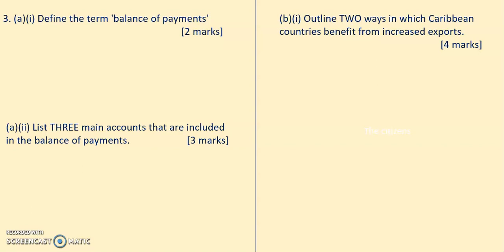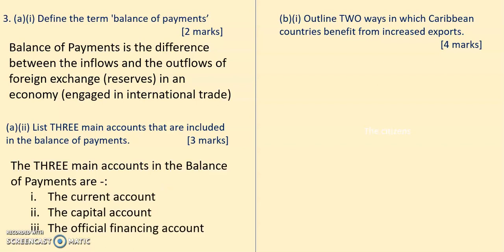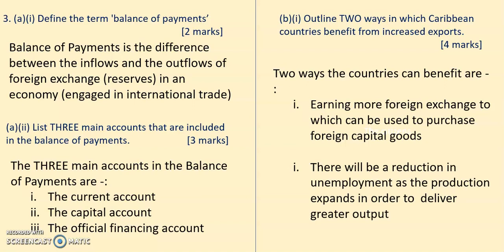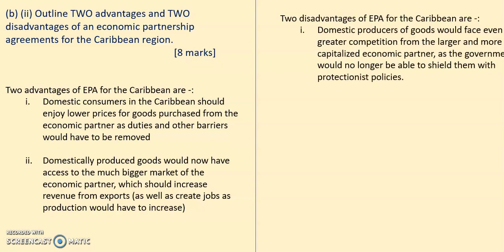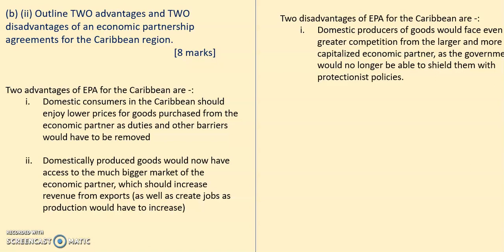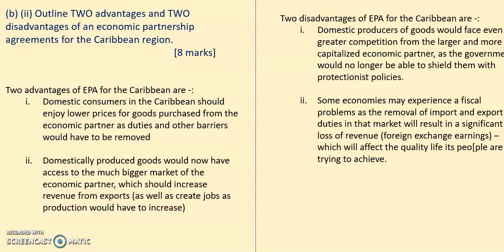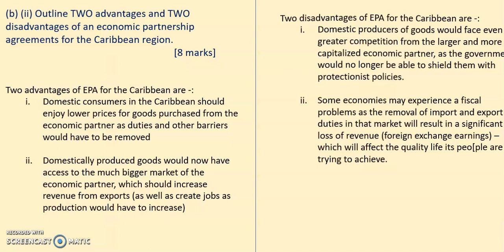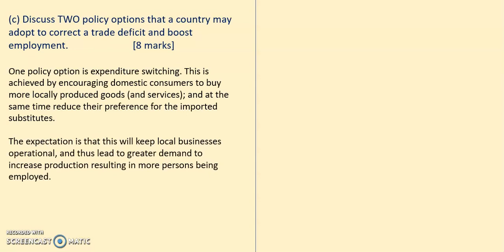2017 ECON U2 P2 Q3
CAPE ECONOMICS 2017 UNIT 2